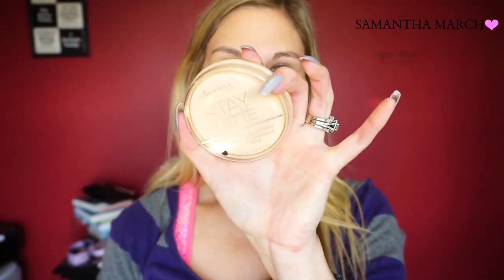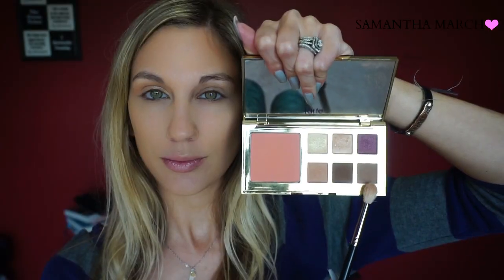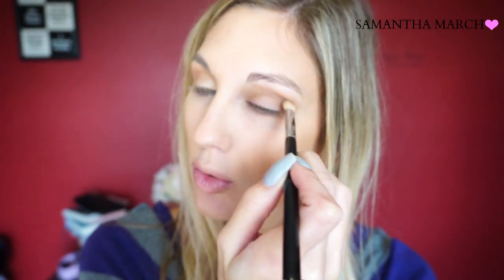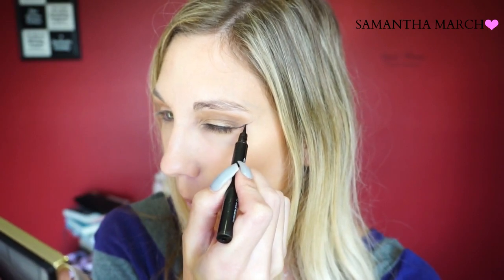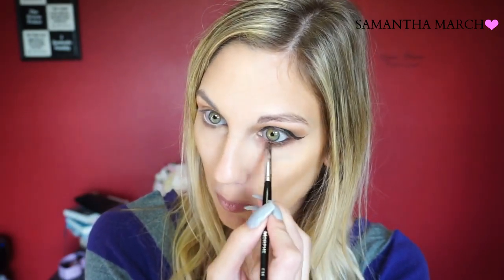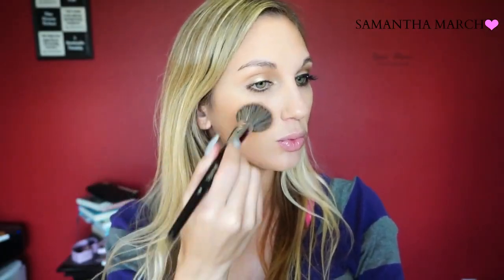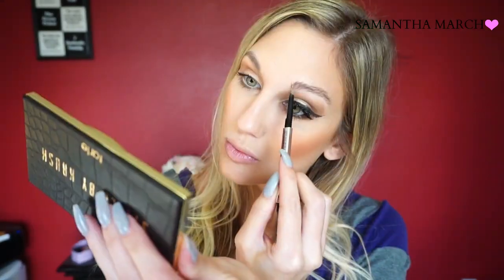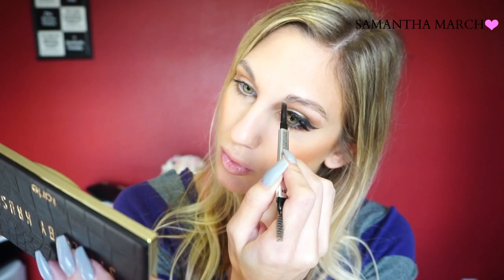INSTAGRAM VERSUS REAL LIFE MAKEUP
Today I am taking on a new makeupchallenge video and it’s the Instagram Versus Real Life tag! I hope you enjoy seeing both sides and I tag YOU to take this on as well!
PS- I'm sorry if the sound is wonky for you! I got a new mic but I'm hearing some feedback that the sound isn't great. Will try to get a replacement soon!

♥Products Used
Milani Prime Shield
Maybelline Better Skin Foundation
ABH Stick Foundation
Tarte Rainforest of the Sea Aqua Concealer
Tarte Shape Tape
Rimmel Stay Matte
Maybelline Loose Powder
Physician’s Formula Butter Bronzer
Pur Cameo Contour
Too Faced Chocolate Soleil Bronzer
Tarte x Styled By Hrush
Maybelline Master Precise Liner
Rimmel In the Nude Liner
Maybelline Master Skinny Eyeliner
Max Factor Mascara
Benefit Cosmetics Goof Proof
Becca Cosmetics x Jaclyn Hill Champagne Pop
NYX Abu Dhabi
ABH Ashton

2-Minute Club & Pura D’or – GET $20 OFF your second order when you sign up with this link!

Get cash back for uploading your receipts with Receipt Hog!
- USE CODE nof61773 for free spins when joining!